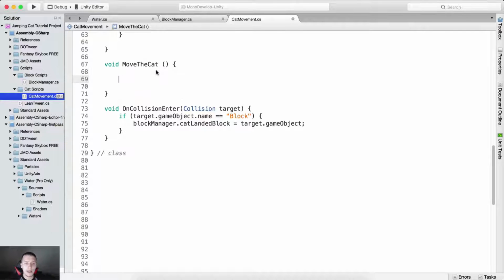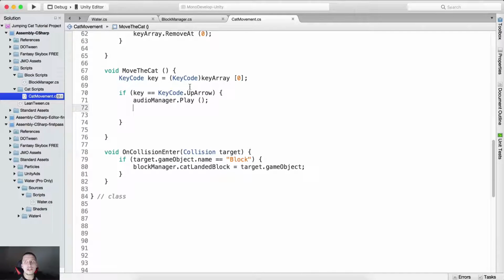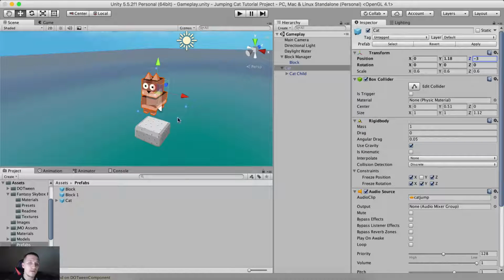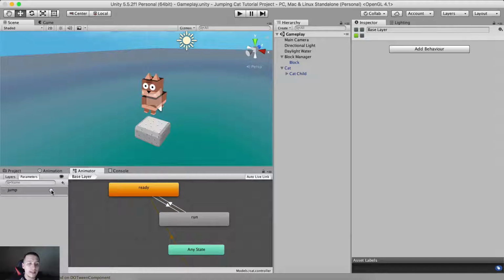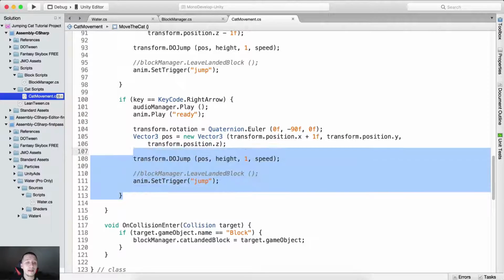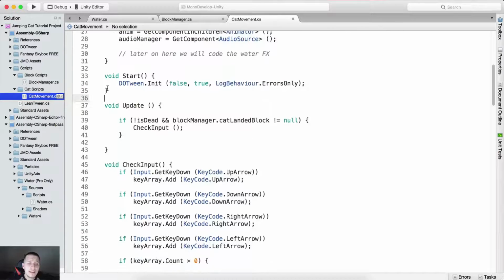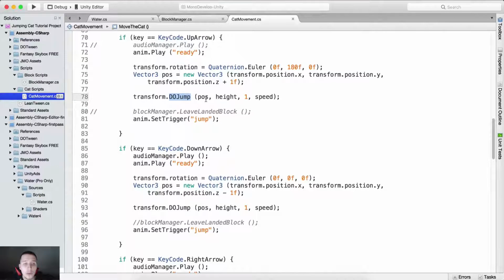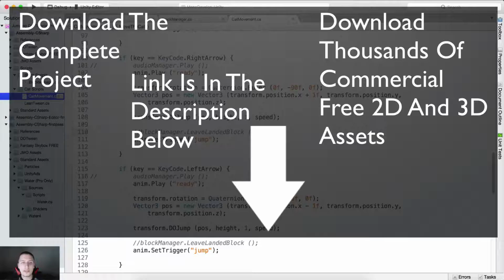5 - Endless Runner Unity Tutorial - Moving The Cat